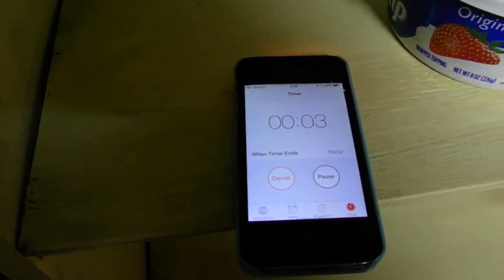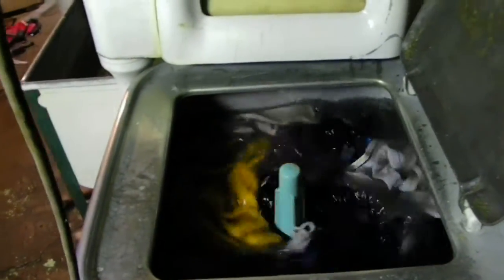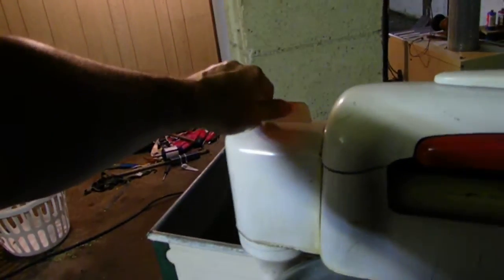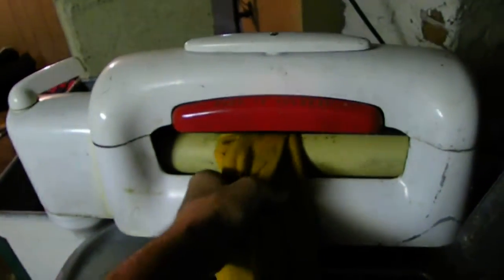Ringer Washer Part II